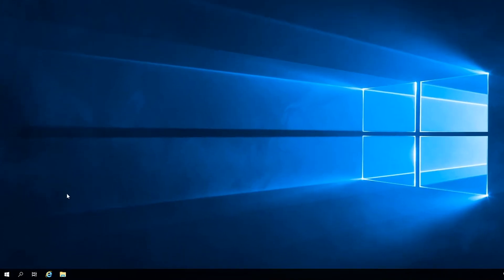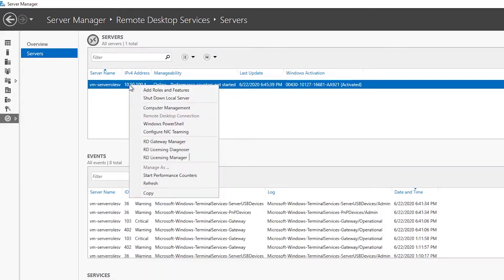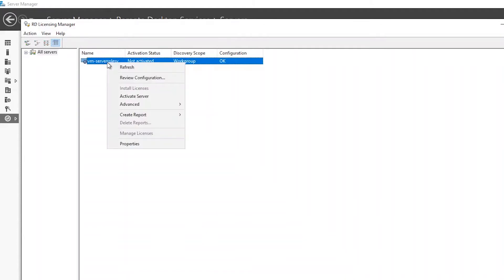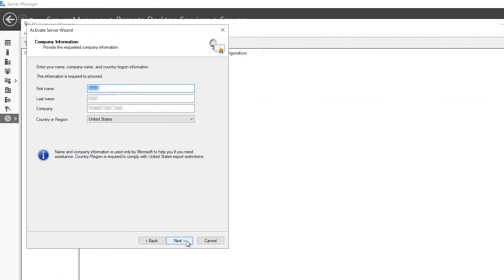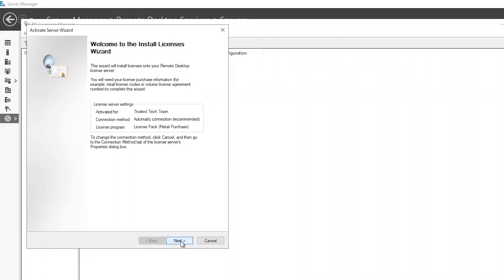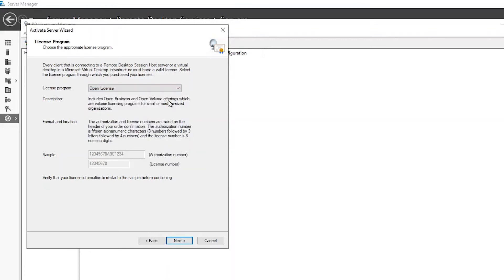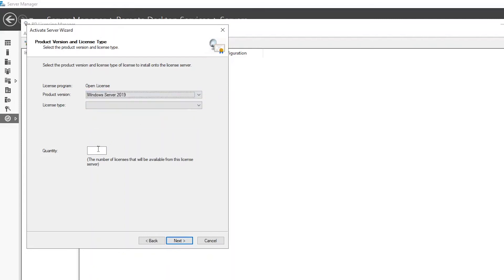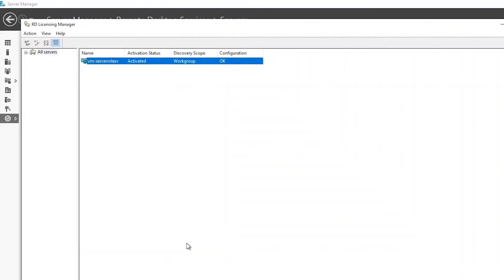Setting Up Remote Desktop Server | Step 2: Installing RDS CALs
Part 2/3 - How to install Remote Desktop Services Client Access Licenses (RDS CALs).

Once you have your Remote Desktop Services roles set up, your next step will be to install your CALs. Contrary to Windows Server CALs, RDS CALs require installation and activation in order to be utilized.